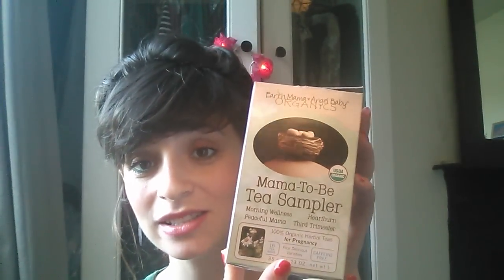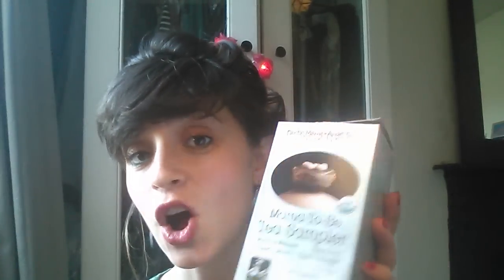WEEK 33 - HOT DRINKS WHEN PREGNANT I Mamalina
When you're pregnant you need to limit your caffeine intake... Check out my video for some lovely caffeine alternatives I've found along the way.

for the best caffeine free, tea check out the super cute earth mama angel baby

Hello :) Very happy you found me here. Welcome to Mamalina -  a new YouTube channel dedicated to all things mum and mum to be related. I' ll be uploading videos on a whole range of content from food to fashion to fitness - there is loads to say abut being pregnant and probably even more to say about being a mum. If you like what you see please subscribe... or comment to let me know - this is just a fun form of self-expression and exploration for now and I am definitely not an expert so would I love to hear your thoughts and comments too! Thanks & see you here :)